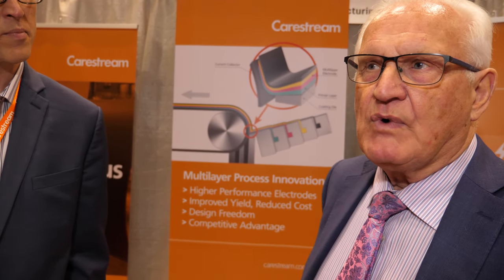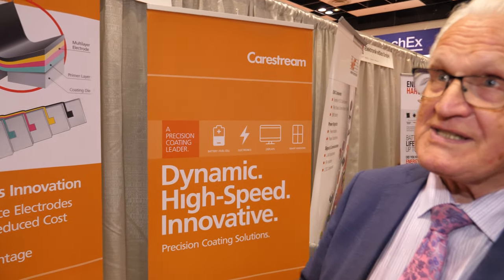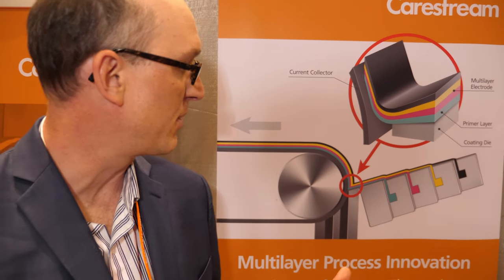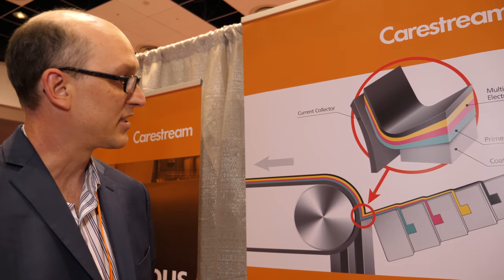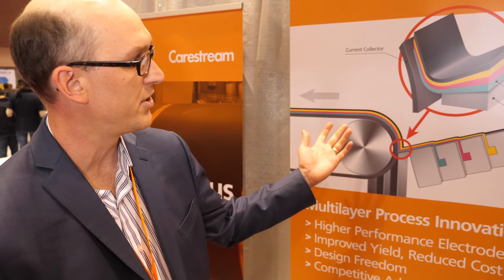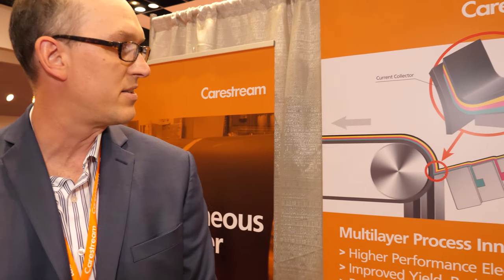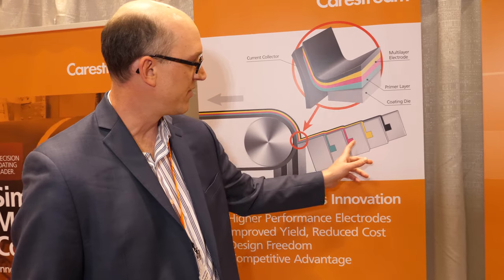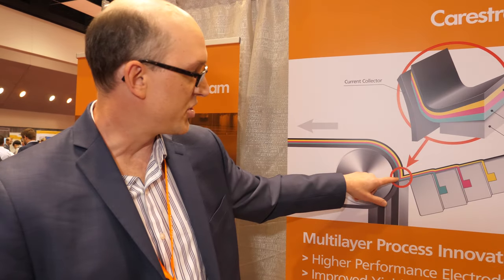Carestream discusses their multilayer coating capabilities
About Carestream:
As the result of a heritage that includes 3M and Kodak, Carestream applies more than 100 years of coating leadership to deliver innovation in roll-to-roll coating.  Our simultaneous, multilayer coating process enables the addition of discrete layers on flexible substrates for a wide range of advanced materials applications.  We are seeking growth-oriented partnerships, which combine partner product IP and market channels with Carestream’s development and manufacturing expertise, including high-speed roll-to-roll processes, fluid design and preparation, quality systems and worldwide presence.  Carestream is currently focusing on energy storage applications but is interested in applying its technology in a variety of growth markets.